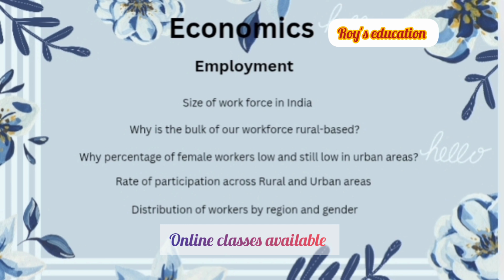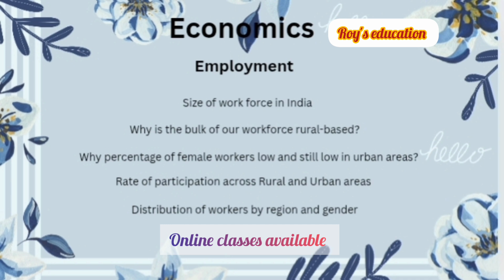Employment/ size of work force/rate of participation across Rural and Urban/distribution of workers